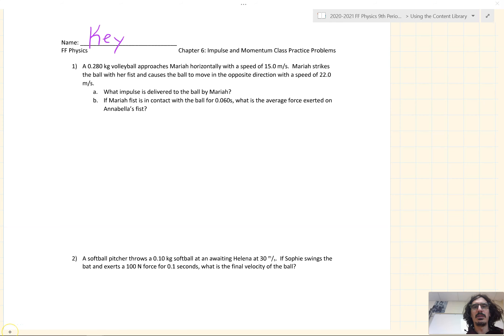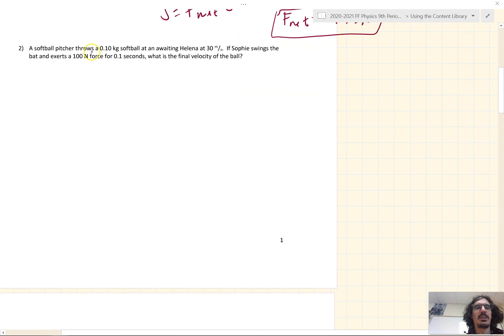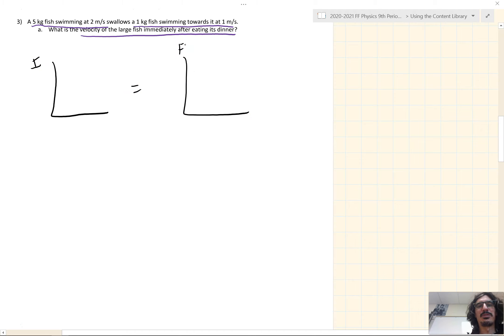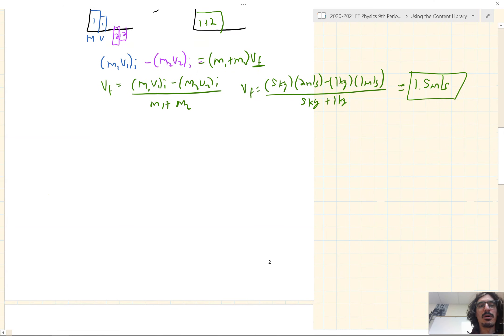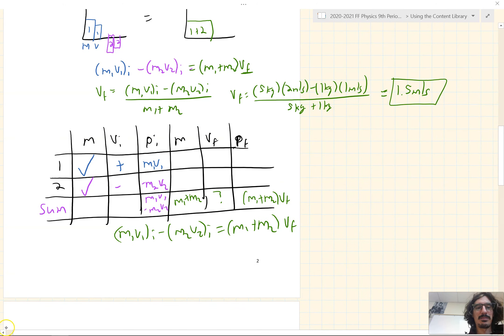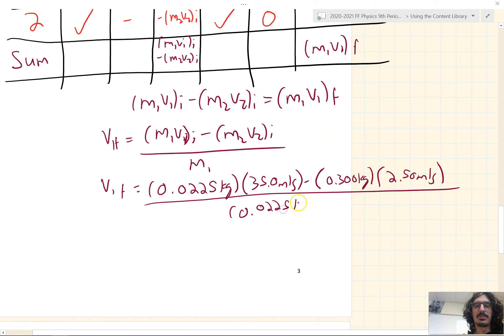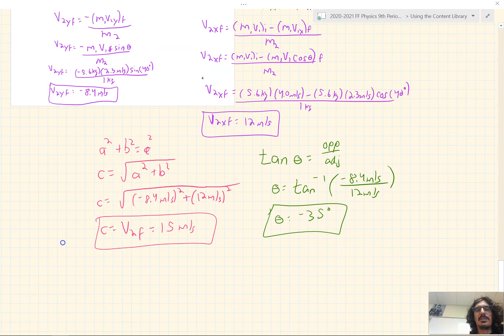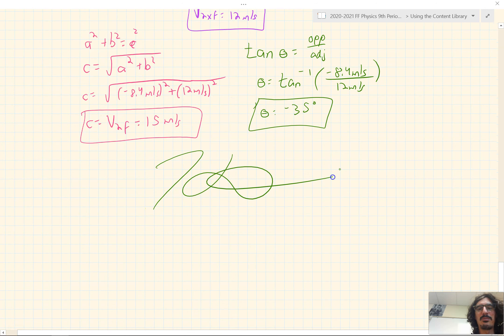Impulse and Momentum Practice Problems